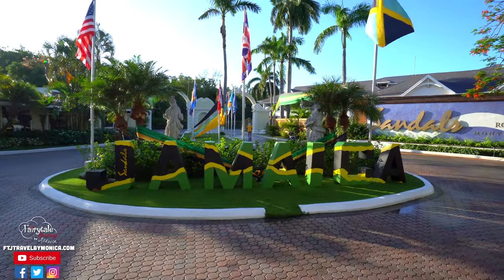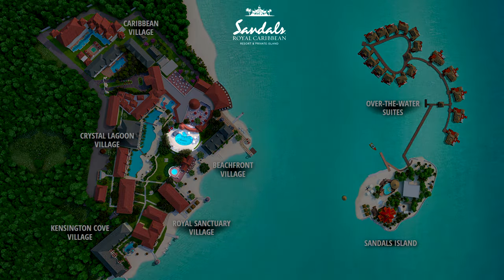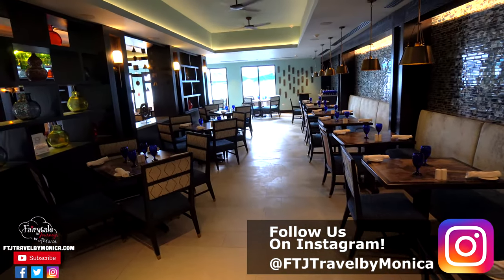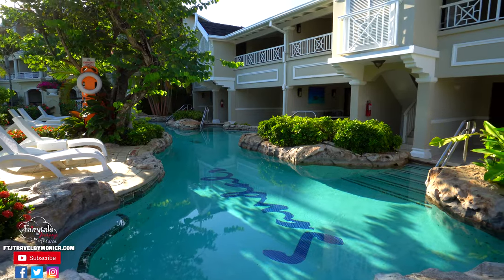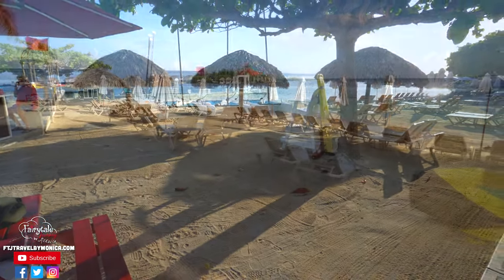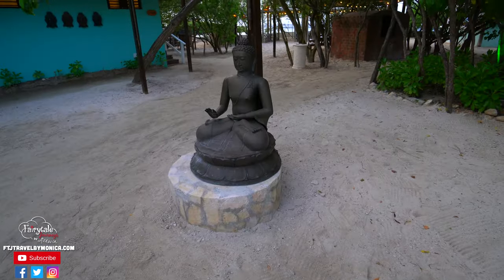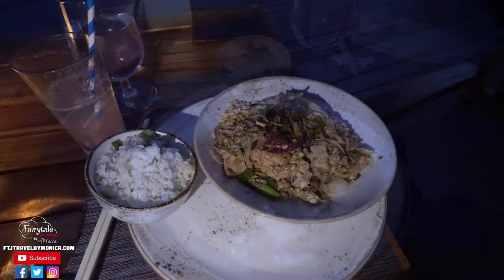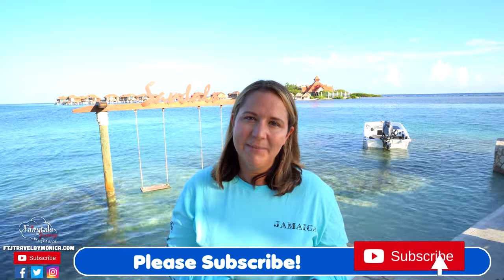Sandals Royal Caribbean Complete Resort Tour & Walkthrough - 4K - Jamaica All-Inclusive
Join Monica on a complete tour and walkthrough of Sandals Royal Caribbean resort located in Montego Bay, Jamaica. The resort is only 10 minutes from Sangster International Airport.

This all-inclusive resort features a Private Offshore Island, Sandals Island or Sandals Cay, which is perfect for a seductive rendezvous on an ever-so-secluded private beach, a swim-up pool bar, and authentic Thai restaurant.

Sandals Royal Caribbean also features exquisite, one of a kind over the water private island butler villas with infinity pools and over-the-water private island butler honeymoon bungalows.

The resort also includes magnificent swim-up lagoon suites and suites with tranquility soaking tubs for two.

The resort includes unlimited gourmet dining at Nine 5 Star Global Gourmet restaurants such as Royal Thai, Bombay Club, Le Jardinier, Cricketers Pub, Bella Napoli Pizzeria, The Mariner, Jerk Shack, Spices, and La Tavola. Room service is available on a 24 hour basis for Butler-serviced accommodations. For the adults there are 7 bars, including swim-up bars!

Zach is an independent contractor for MEI-Travel (mei-travel.com)

0:00 Introduction / Main Lobby
1:52 Red Lane Spa & Fitness Center / The Resort Shop
2:25 Main Pool
2:56 Dining & Restaurants
5:23 Caribbean Village
5:59 Crystal Lagoon Village
6:28 Kensingon Cove Village
7:06 Beachfront Village / Royal Sanctuary Village
8:25 Sandals Island / Sandals Cay
11:47 Over-The-Water Suites / Bungalows
12:37 Conclusion